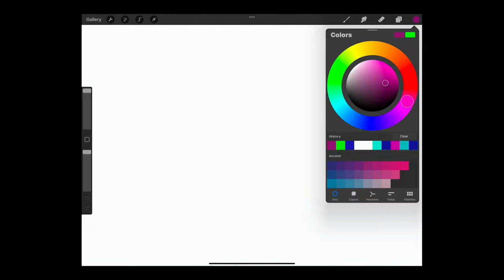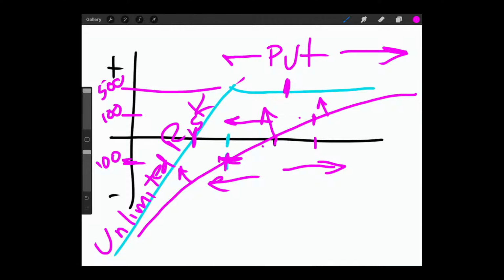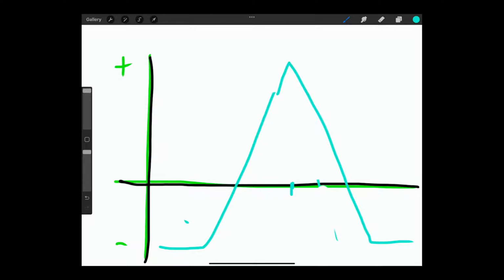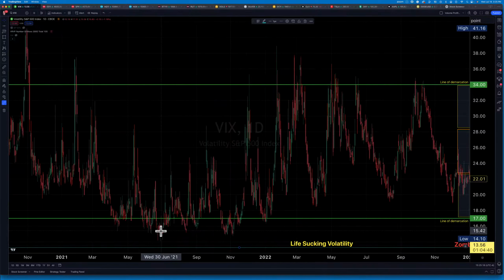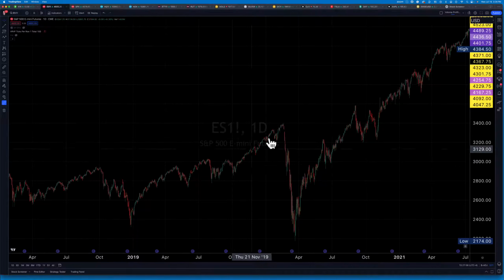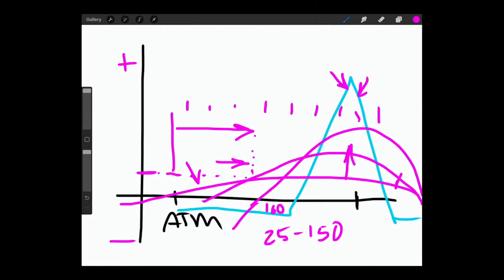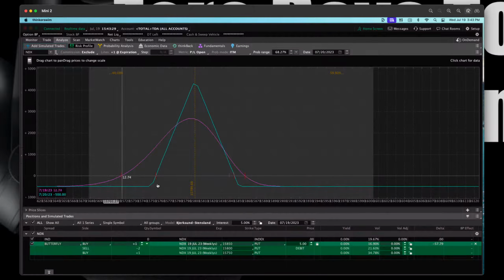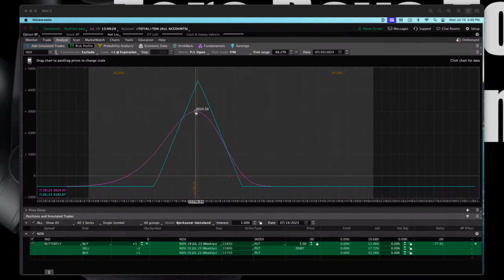0-DTE Butterfly Strategies - Season 2 Episode 043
Welcome to the 0-DTE Final Hour Show, where we dive into the nuts and bolts of the 0-DTE system. Join us as we explore the day's market conditions, develop and curate strategies, and review the performance of strategies implemented in live trading. Learn, engage, and see the 0-DTE philosophy in action.

Timestamps:

00:00 - Intro: Welcome to the 0-DTE Final Hour Show
05:00 - Market Overview and Opportunities.
10:00 - Strategies under Development
45:00 - Performance Monitoring and Review
55:00 - Q&A and Wrap-Up